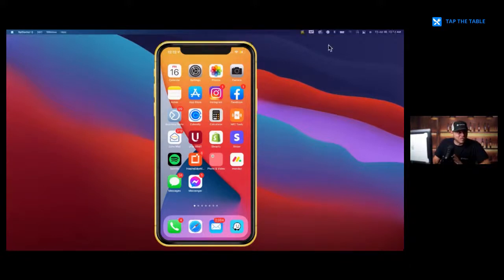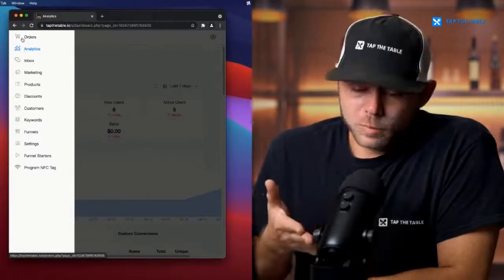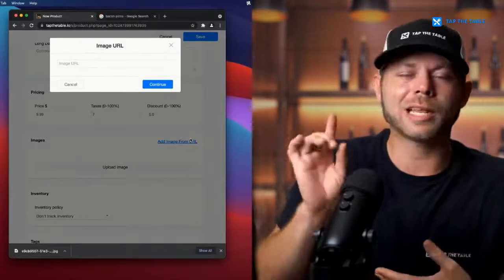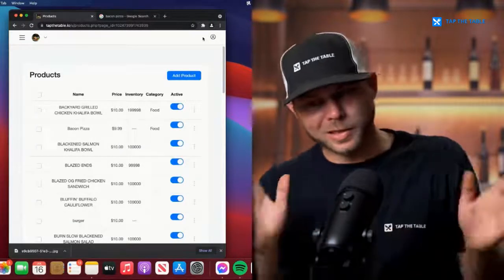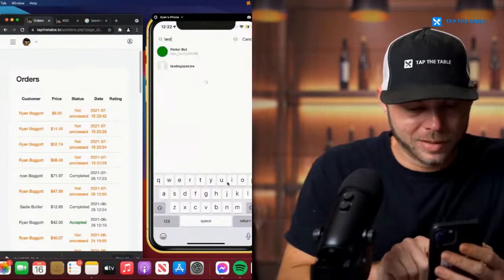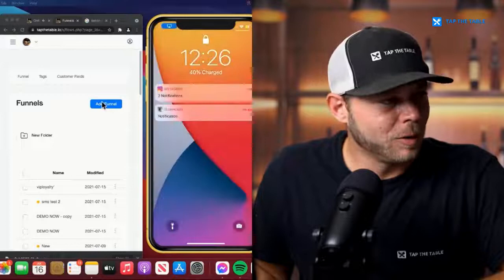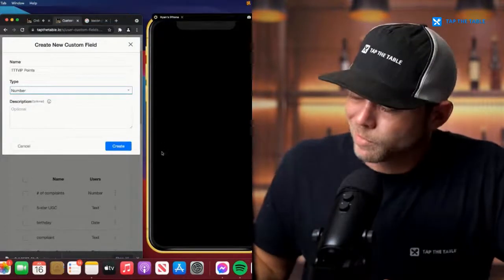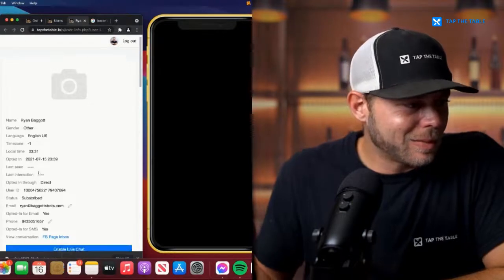The Fast & Easy Way to Build Instagram Bots for Your Restaurant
Learn how to quickly and easily build powerful ChatBots for your restaurant in a matter of minutes using Tap The Table, by Ryan Baggott!